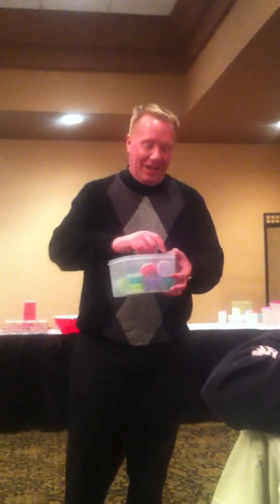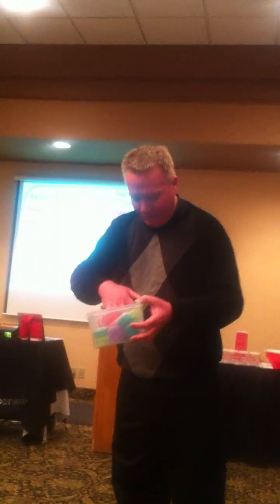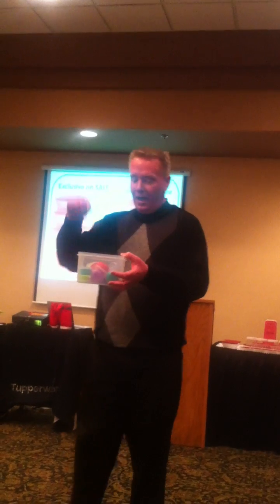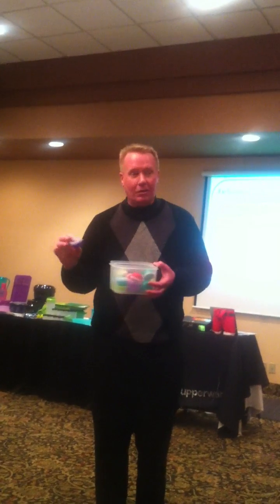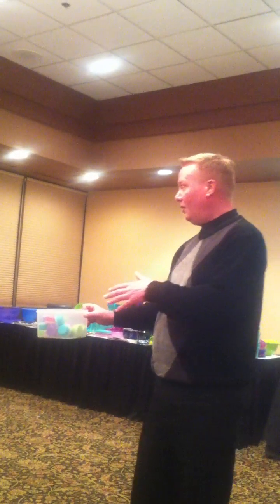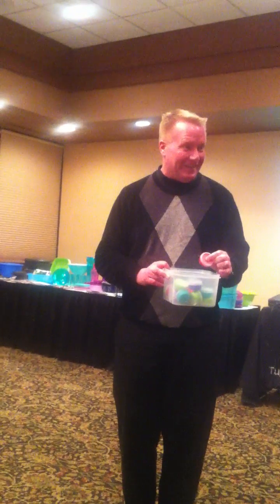Smidget Dating Game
This is an example of how one person uses smidget to help the host be assured of the 2+ datings!